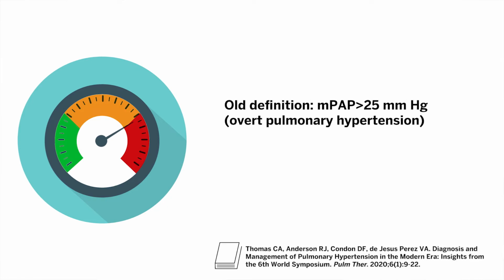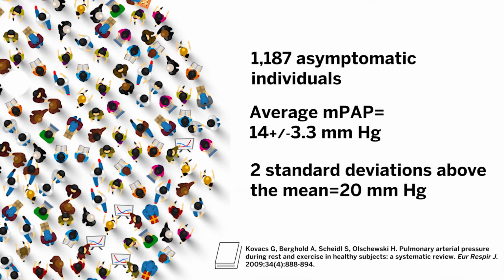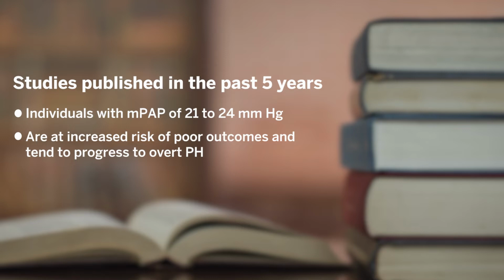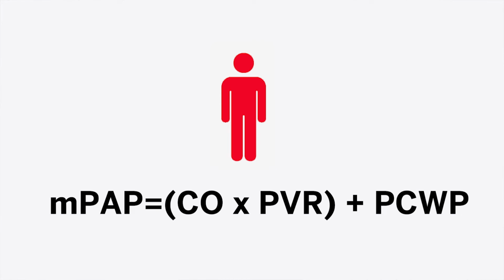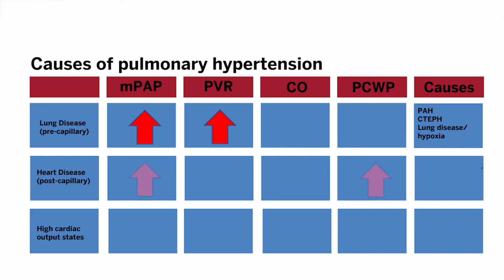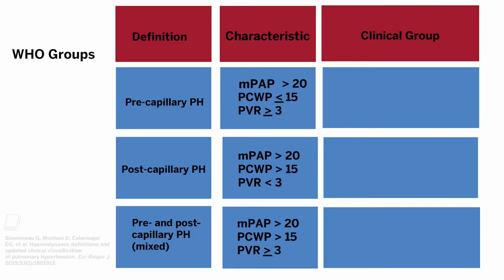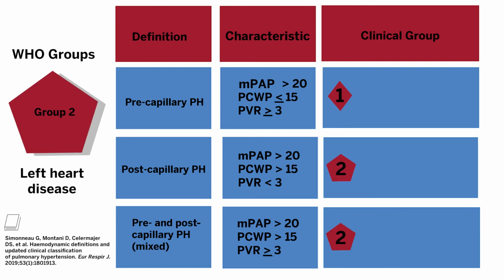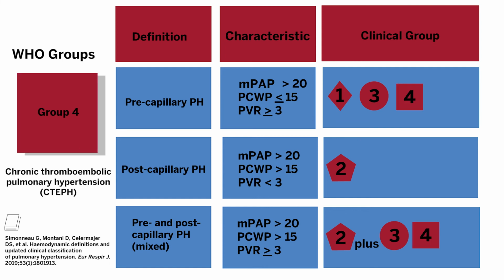Definition of Pulmonary Hypertension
This Harvard Medical School Continuing Education video examines these key questions: What are the new diagnostic criteria of pulmonary hypertension? What are the most common causes of pulmonary hypertension? How does the World Health Organization (WHO) clinically classify pulmonary hypertension?

Dr. Jenna McNeill, MD, faculty at Massachusetts General Hospital, reviews the updated hemodynamic definitions for pulmonary hypertension and the classifications for pulmonary hypertension based on the WHO and hemodynamic profiles. Causes of pulmonary hypertension are also discussed: Pre-capillary pulmonary hypertension (Lung Disease); Post-capillary pulmonary hypertension (Heart Disease); and High cardiac output states.

00:00 | Introduction
00:34 | A new definition of pulmonary hypertension
02:53 | Causes of pulmonary hypertension
04:42 | World Health Organization classes

This video was peer reviewed by Dr. Jonathan Salik, TMD, MHPEd, Instructor of Medicine, Massachusetts General Hospital; and Dr. Sugantha Sundar, MD, Assistant Professor of Anesthesia, Beth Israel Deaconess Medical Center, to validate the quality and accuracy of the content.

References
1. Simonneau G, Montani D, Celermajer DS, Denton CP, Gatzoulis MA, Krowka M, Williams PG, Souza R. Haemodynamic definitions and updated clinical classification of pulmonary hypertension. Eur Respir J. 2019 Jan 24;53(1):1801913.

2. Kovacs G, Berghold A, Scheidl S, Olschewski H. Pulmonary arterial pressure during rest and exercise in healthy subjects: a systematic review. Eur Respir J. 2009 Oct;34(4):888-94.

3. Coghlan JG, Wolf M, Distler O, Denton CP, Doelberg M, Harutyunova S, Marra AM, Benjamin N, Fischer C, Grünig E. Incidence of pulmonary hypertension and determining factors in patients with systemic sclerosis. Eur Respir J. 2018 Apr 4;51(4):1701197.

4. Thomas CA, Anderson RJ, Condon DF, de Jesus Perez VA. Diagnosis and Management of Pulmonary Hypertension in the Modern Era: Insights from the 6th World Symposium. Pulm Ther. 2020 Jun;6(1):9-22.

Notice: At this time, the content in this video is not accredited."